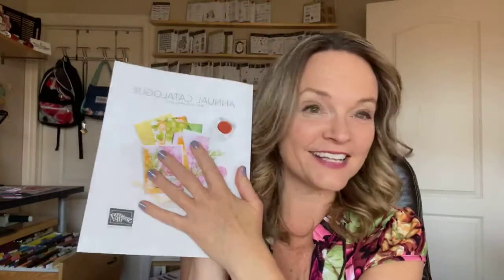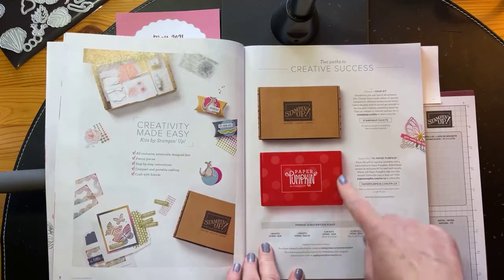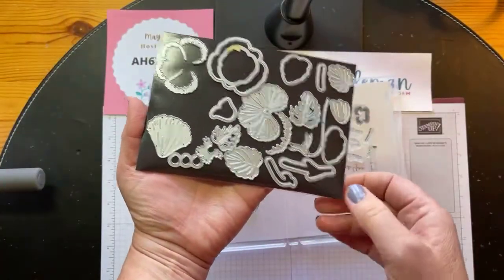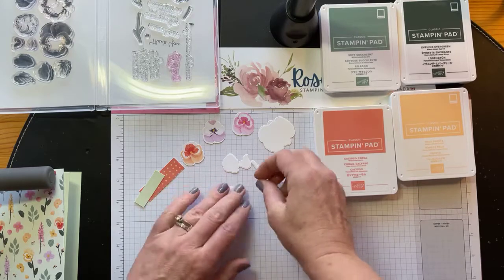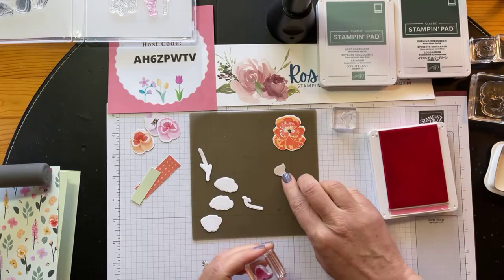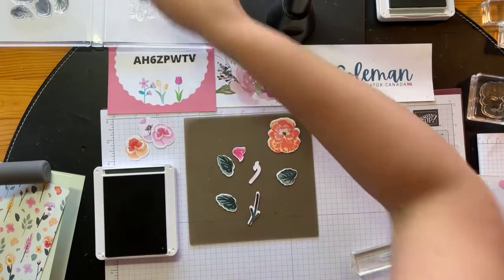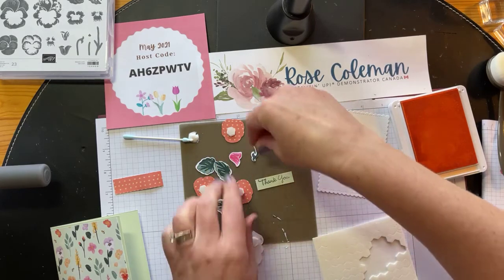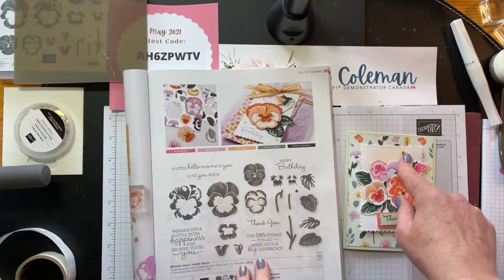Facebook live May 4th